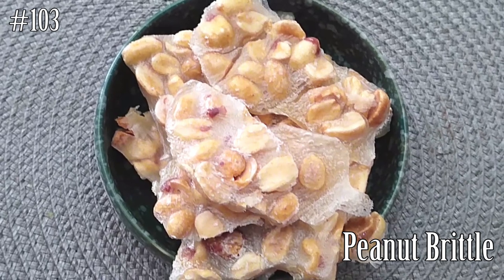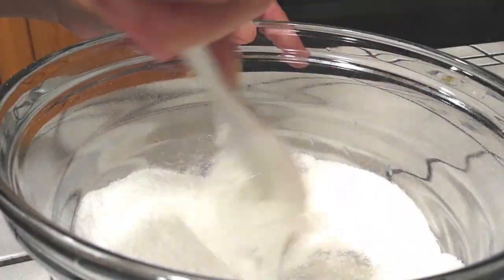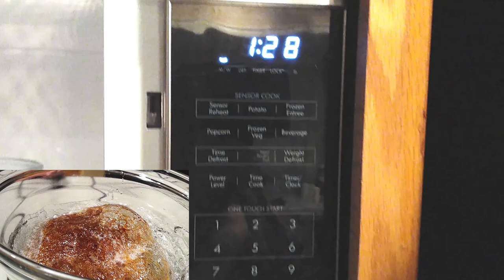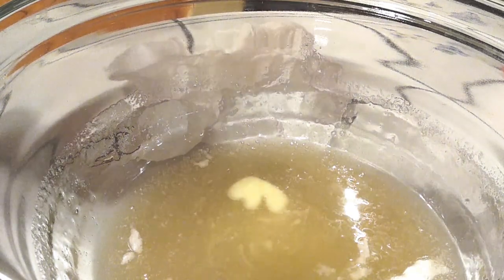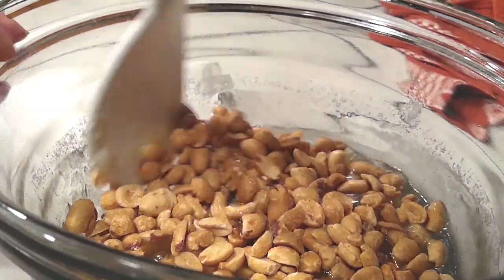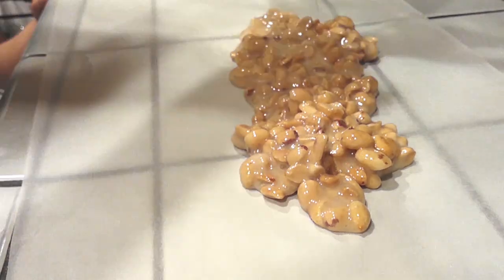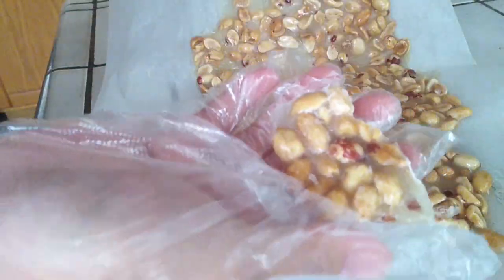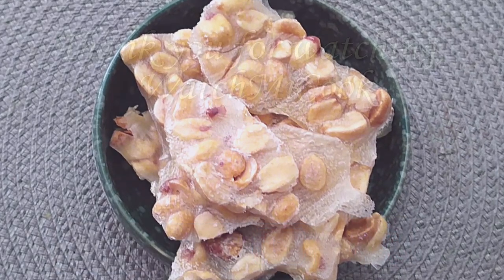Peanut Brittle (Snacks/Gift Ideas for the Holidays) WatchMiCook Episode 103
Tis the Season for some homemade treats! With our busy schedules, the holidays are here before you know it. Here's a homemade gift idea for teachers, office staff, coworkers, family, friends, etc.

Just grab a cellophane bag or a tin and wrap it with a bow to present this beautifully.

It's really easy with minimal ingredients! All you need is a microwave for this quick treat!

I've made this diabetic friendly using splenda but you can of course use sugar.

~WatchMiCook

or